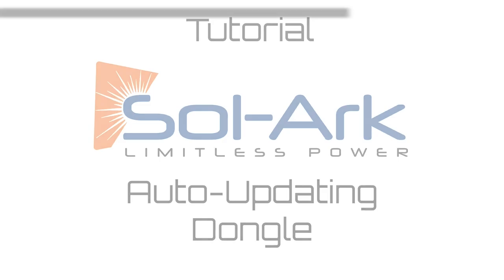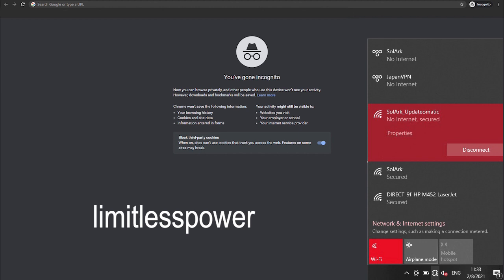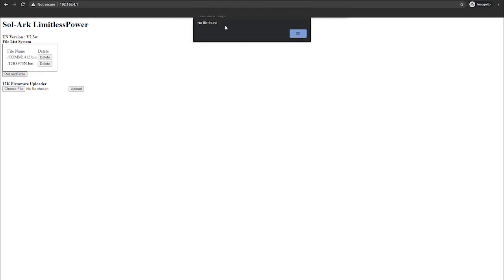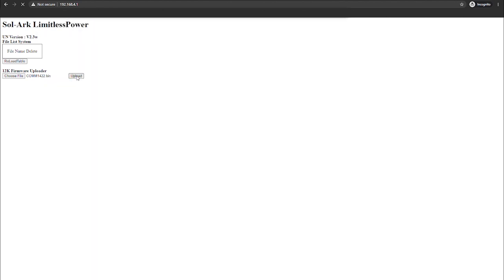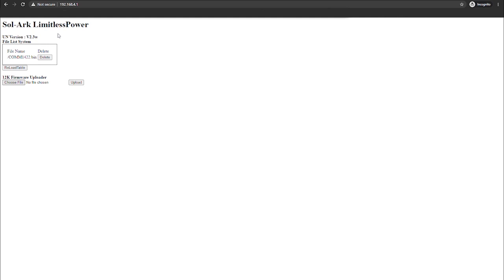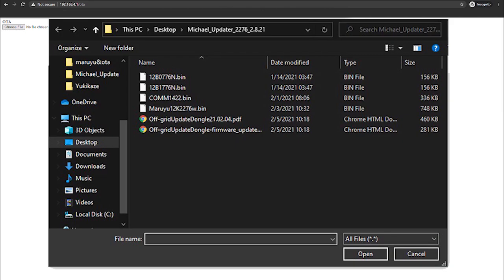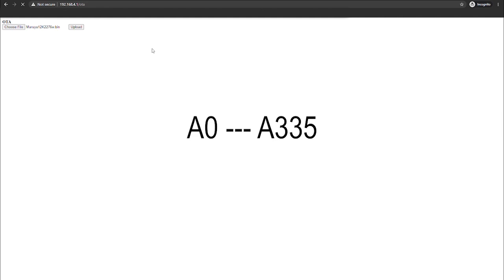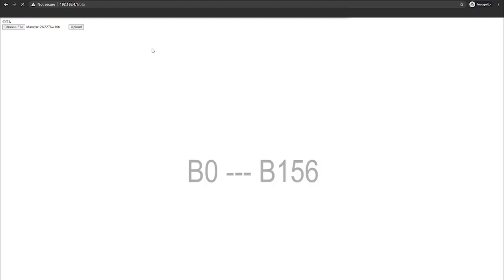Sol-Ark Tutorial || How To Use an Auto Updating Dongle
In this tutorial we cover how to make use of an auto update dongle to update the software on your Sol-Ark inverter.

Timestamps:
0:00 Intro
0:22 WiFi Connection
0:54 Deleting Old Files
1:31 Uploading New Files
2:22 Uploading OTA File
4:22 Outro